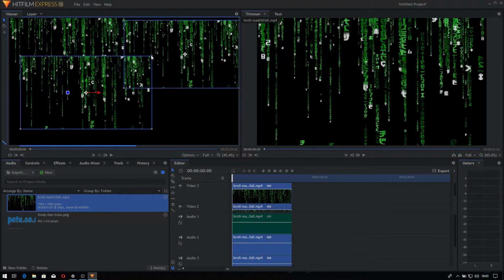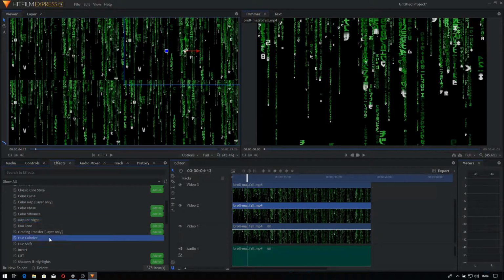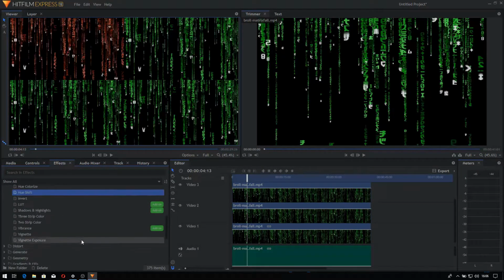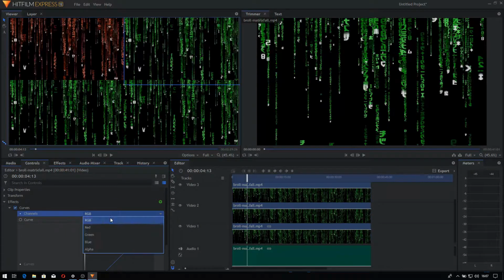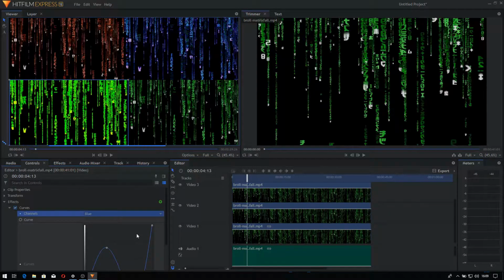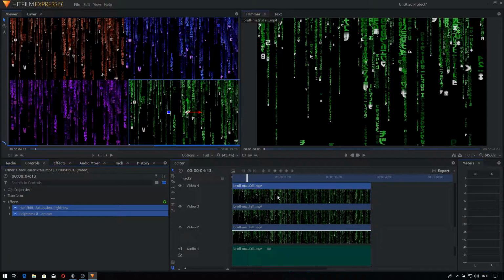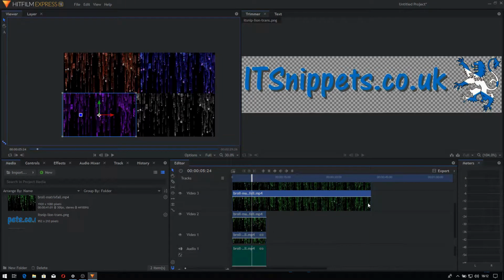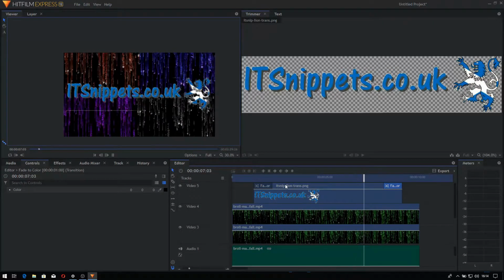A Davinci User Tries Hitfilm Express [EP2] (@blackmagic_news, @ytcreator, @youtube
Episode 2 of my A DaVinci User Tries. series. In this episode I try to recreate my intro in Hitfilm Express. I've used Hitfilm Express just once before (A test if I could do this tutorial!). This was to highlight that just because you have a preferred NLE it doesn't mean you cant edit without it.

**Disclaimed** The point of these videos is to educate new content creators on the software available to them out side of Adobe's rent ware bubble. Both Resolve and Hitfilm in this series have paid versions, Final Cut is a paid product. There is no attempt to throw any shade on the developers. If I have issues during these tutorials I AM the fault, not the program so please bear that in mind.